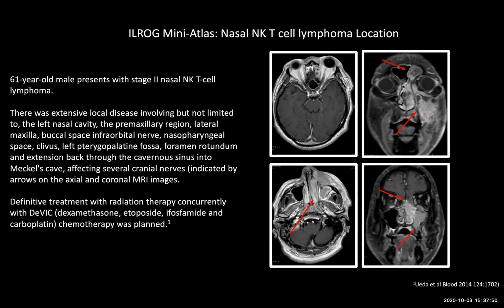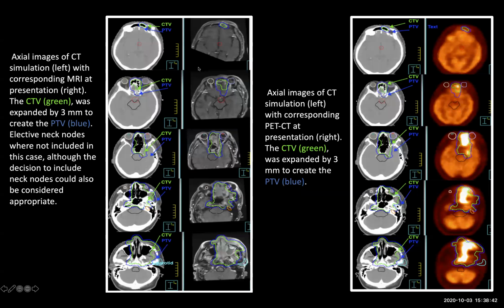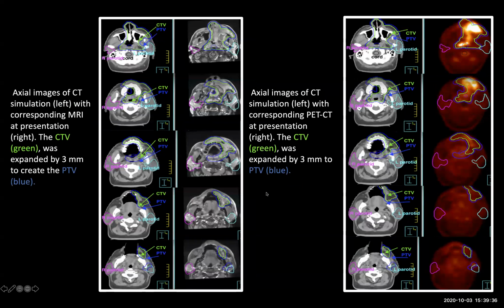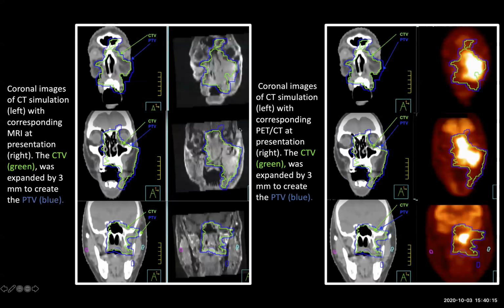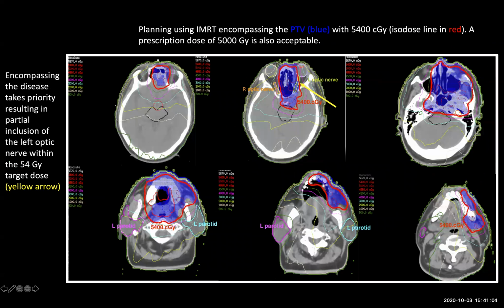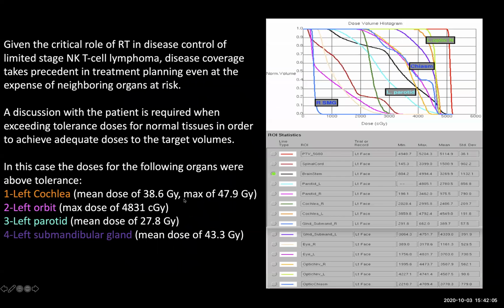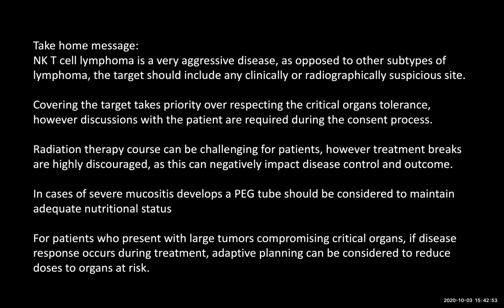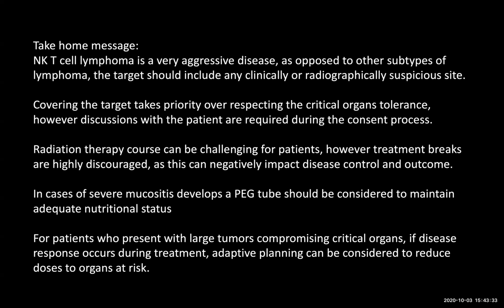Dr. Bouthaina Dabaja: Radiation Therapy for NK/T-cell Lymphoma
Bouthaina Dabaja, MD
*Professor and Section Chief of Lymphoma, Department of Radiation Oncology, University of Texas MD Anderson Cancer Center, Houston, TX, USA
*Director of Research, ILROG

Dr. Dabaja discusses the use of radiation therapy in the management of NK/T-cell lymphoma, as described in:
Int J Radiat Oncol Biol Phys 2020 Feb 1;106(2):279-281.
doi: 10.1016/j.ijrobp.2019.10.029.